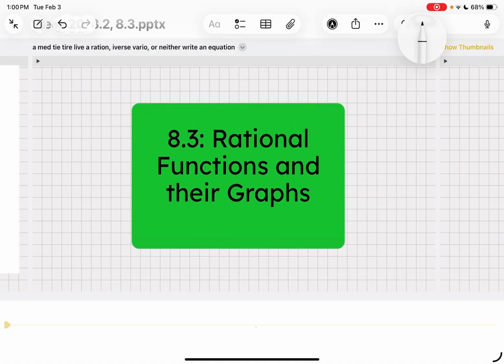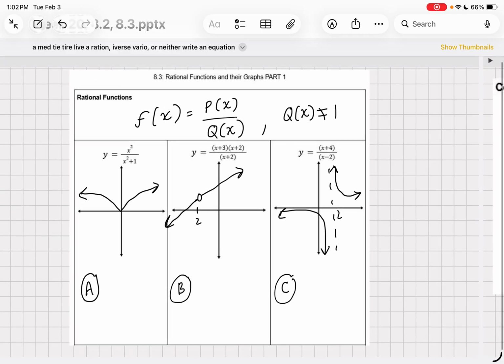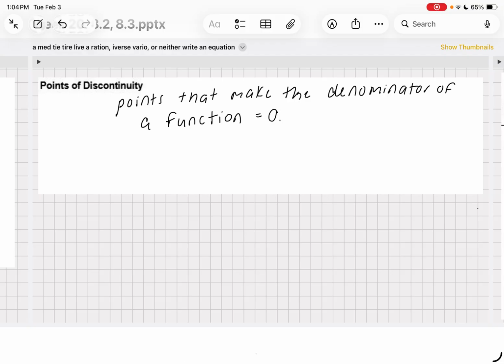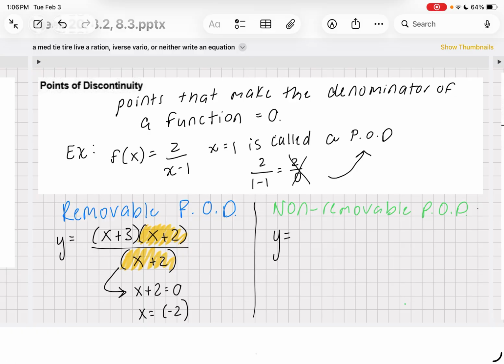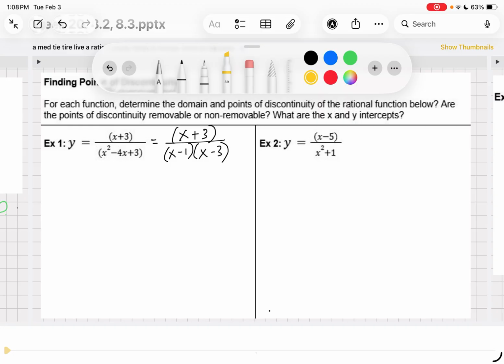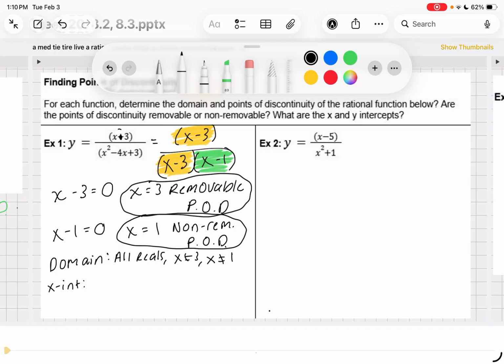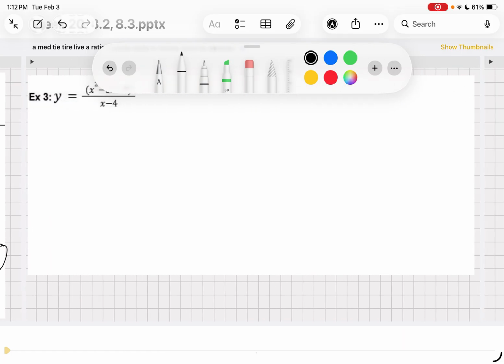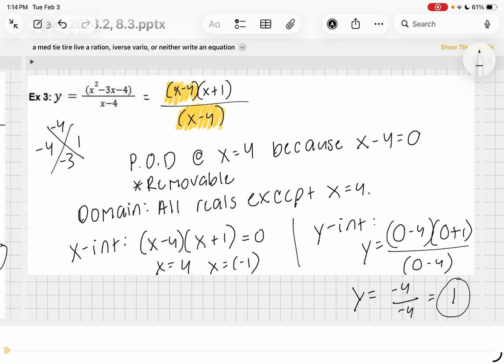February 3, 2026